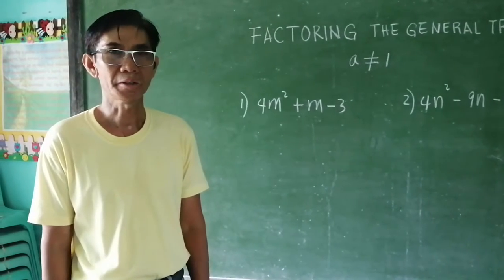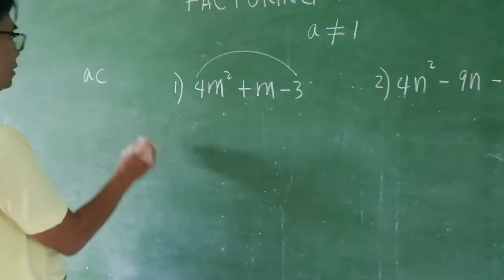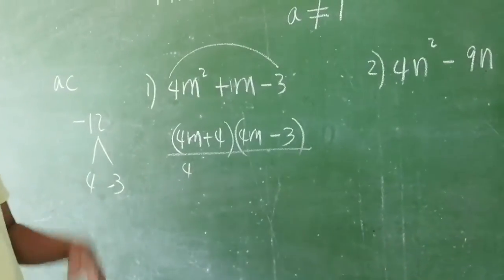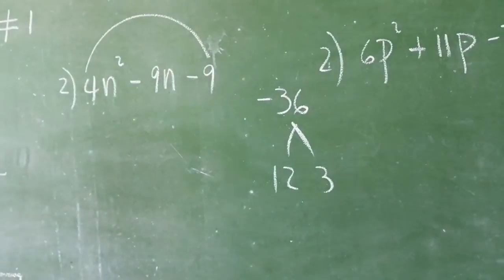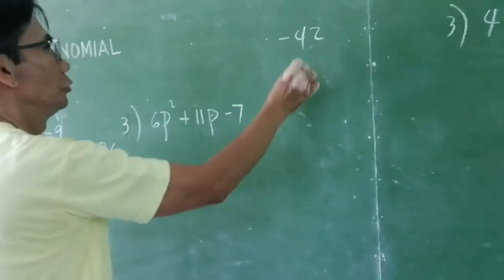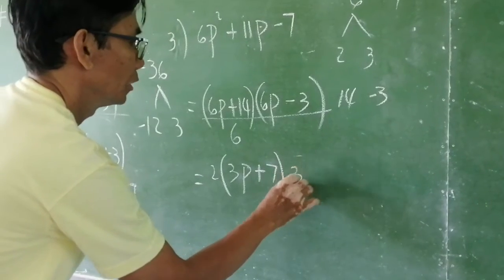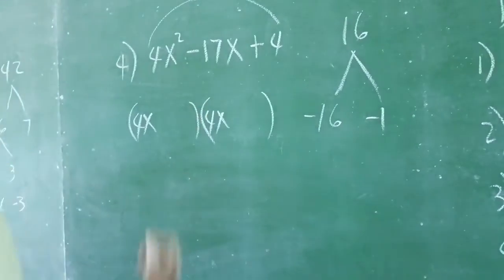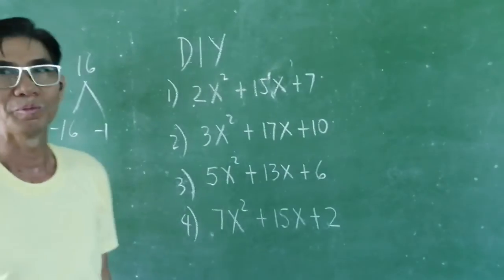Factoring the General Trinomial a not equal to 1